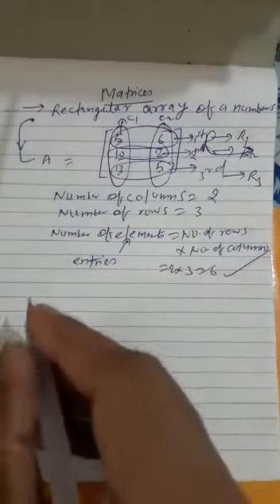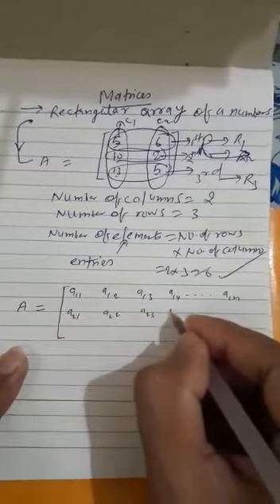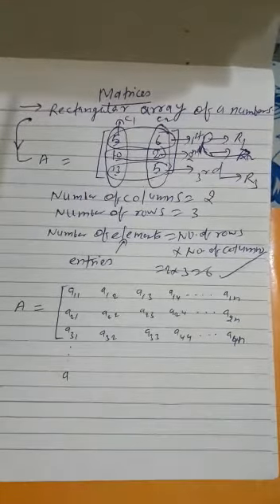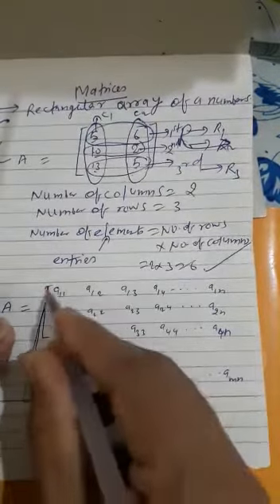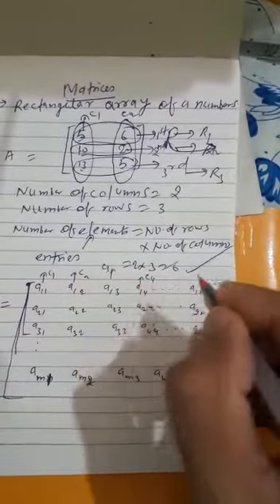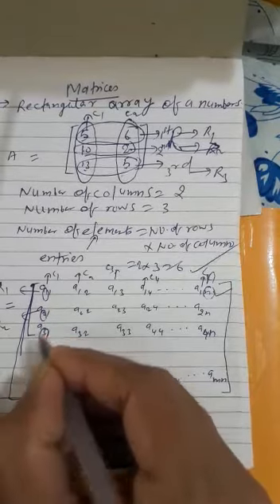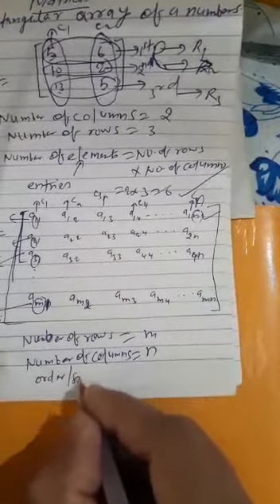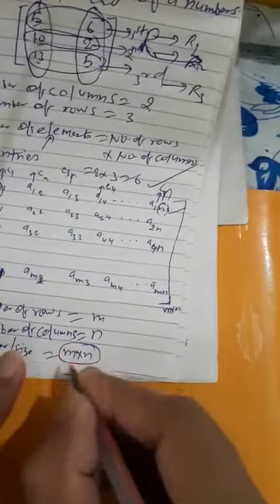12th MATHS .(2)